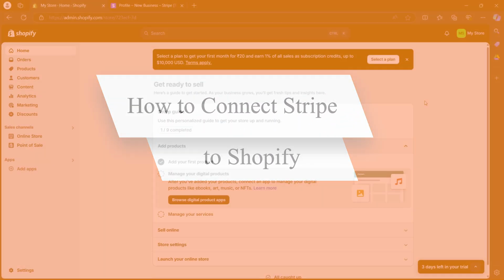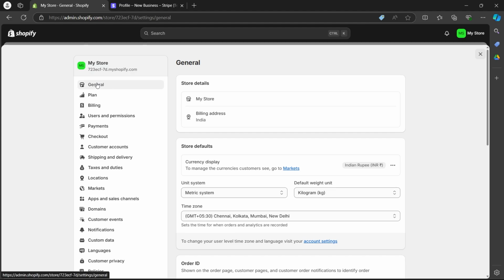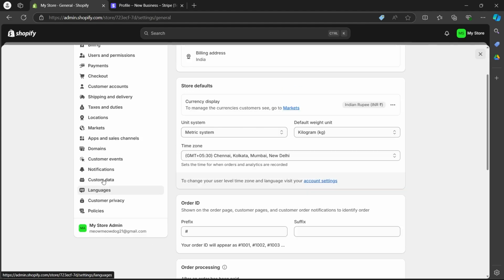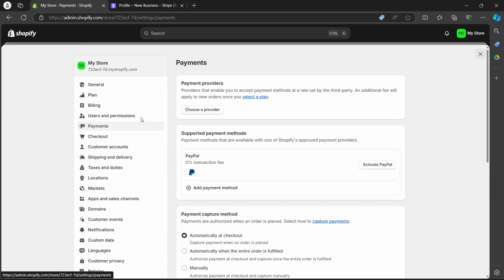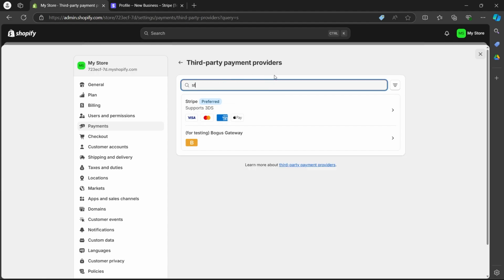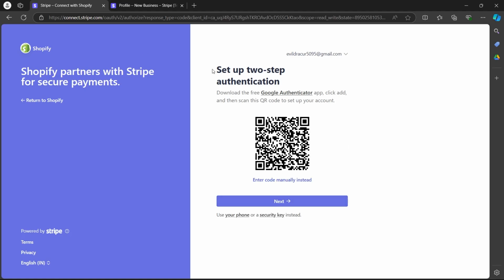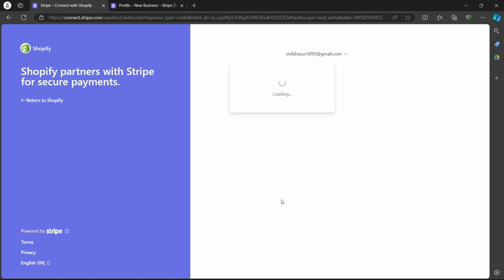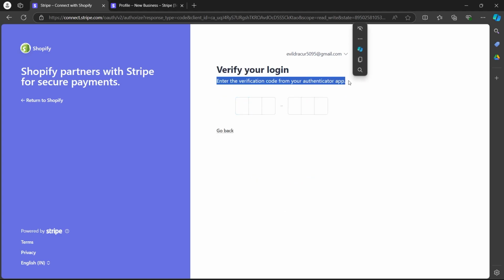How to Connect Stripe to Shopify (Step-by-Step)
How to connect Stripe to Shopify and start accepting payments effortlessly! This step-by-step guide will walk you through setting up Stripe as your payment gateway on Shopify to handle secure transactions.